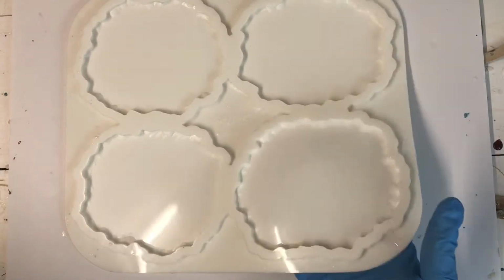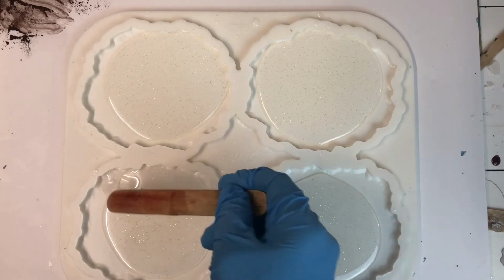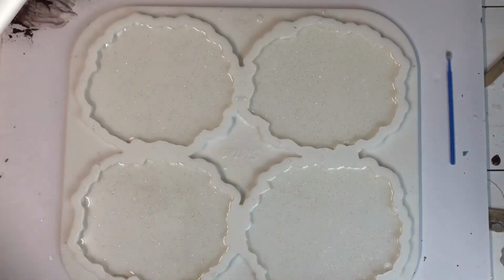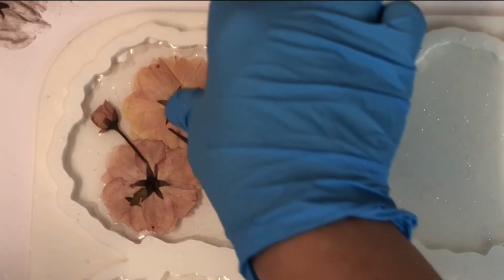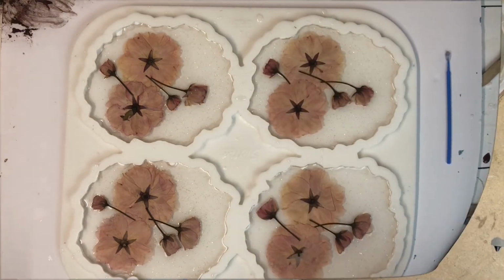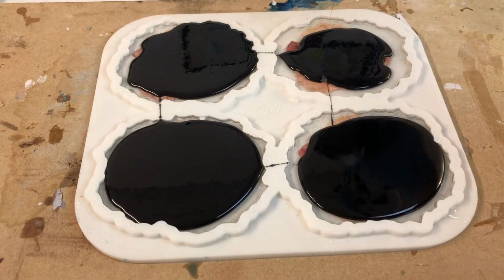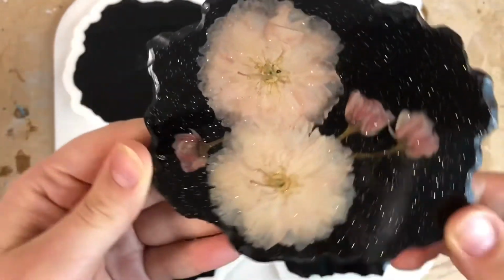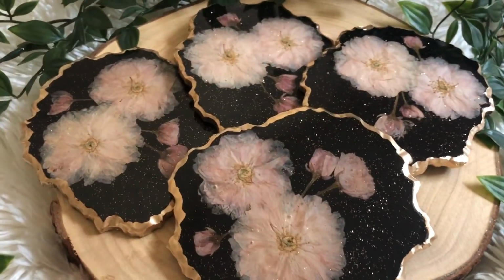Beautiful floral resin coaster tutorial.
Hello,

In this video I am using some pink blossoms to create beautiful coasters. I did try similar creation a while ago... I liked the result so I did it again. And I am in LOVE!!!

Amazon  Links